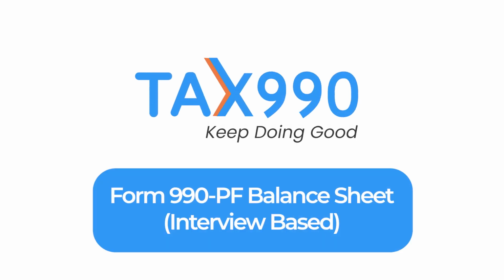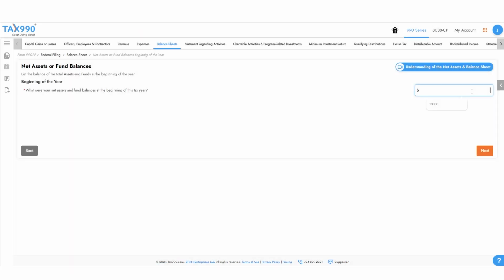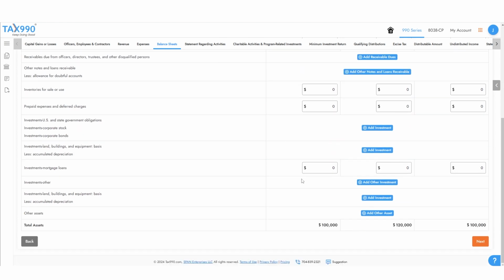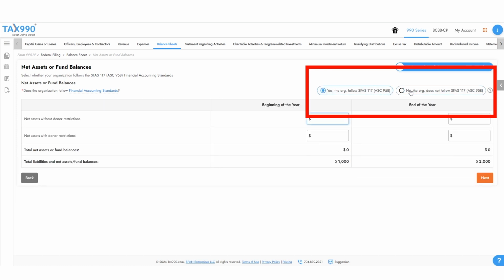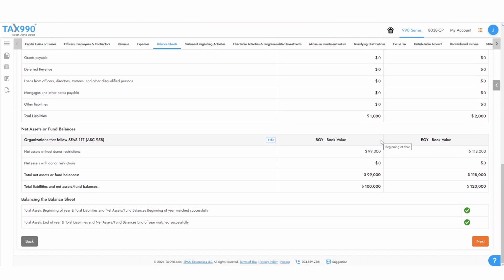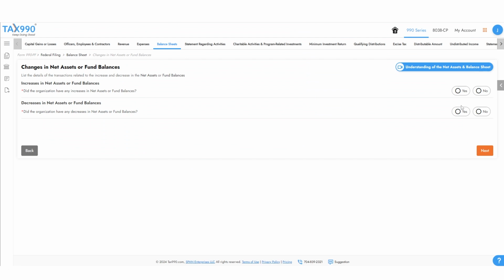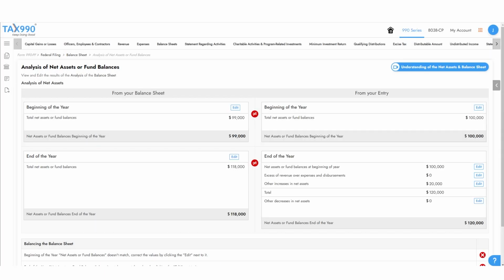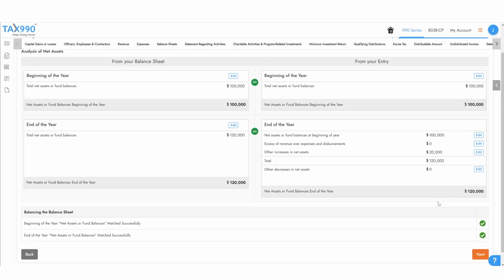How To Complete The 990-PF Balance Sheet (Interview Style)